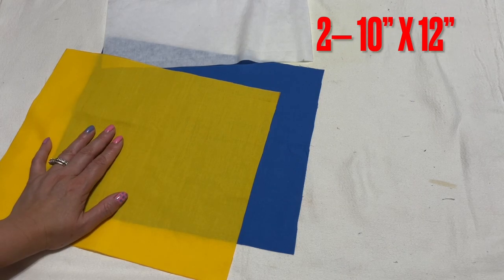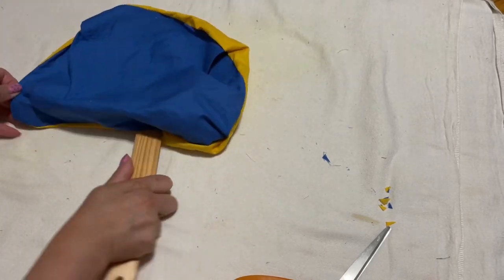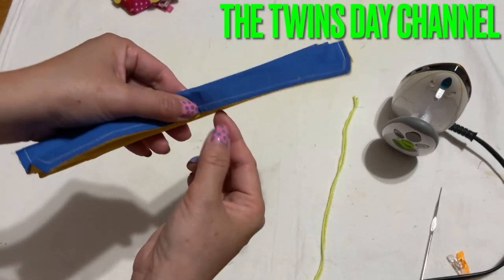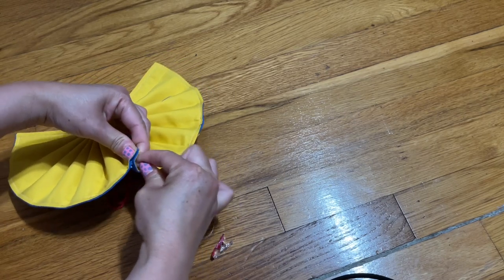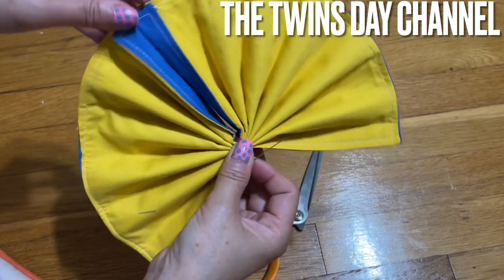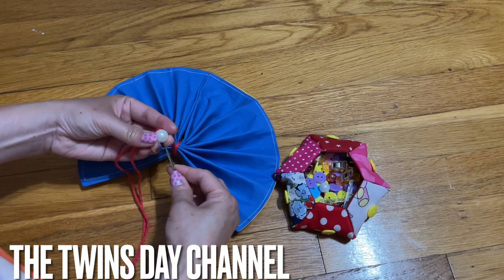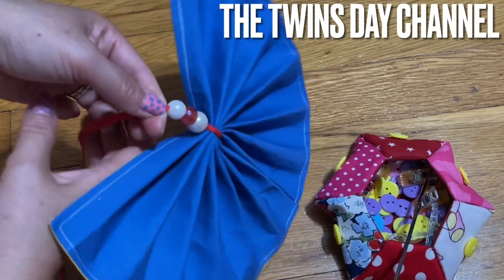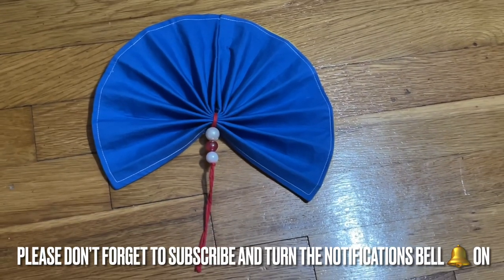Amazing Idea How You Can Turn Pieces Of Fabric Into Something Stunning Beautiful/Sewing Tutorial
This pieces fabric can easily turns into something beautiful and useful, this is not just how easy to make with just a few straight stitches and a few folds it also so relaxing to make and the result is stunning beautiful.. you can use this to hang on the wall or use as a fan,,

Pellon Iron Interfacing

Washable Fabric markers

Sewing Clips

HAVE A GOOD DAY
Vivian